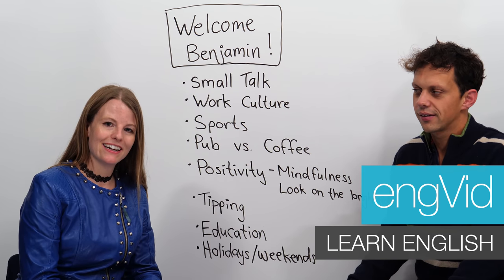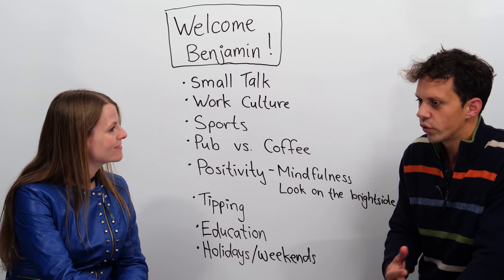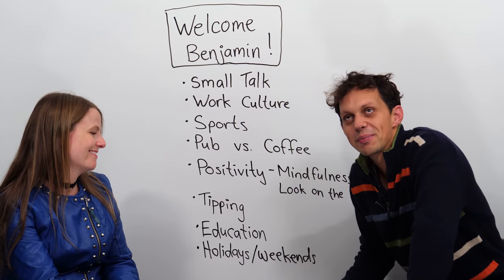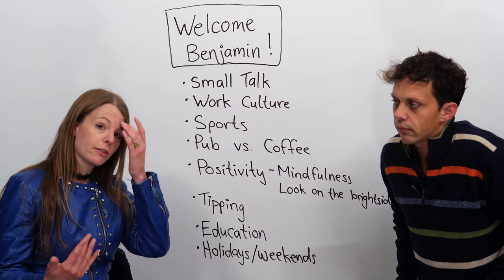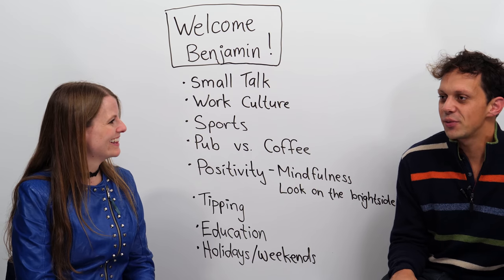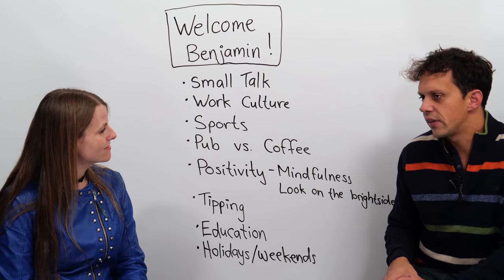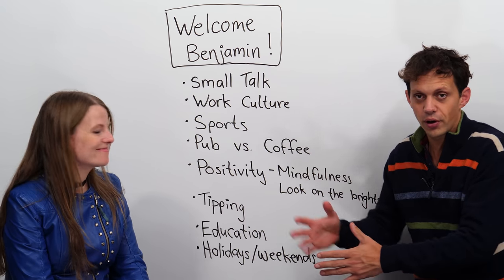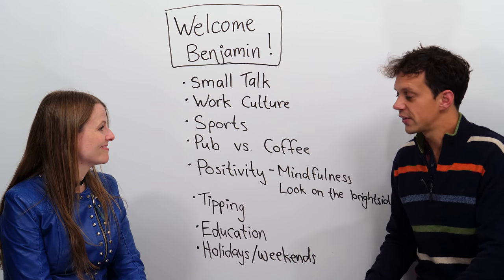Cultural Differences between North America & England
I talk with Benjamin, a British English teacher for engVid, about some of the biggest differences we’ve noticed between life in North America and in England. There are some surprising differences, but I also learned that some of my ideas about life in the UK were based on stereotypes that might be incorrect or outdated. Benjamin loved visiting Canada and it was great to talk with him. Make sure you watch the previous video we did together, talking specifically about ACCENT differences between North American English and British English Also make sure to subscribe to Benjamin’s engVid channel: @engvidBenjamin